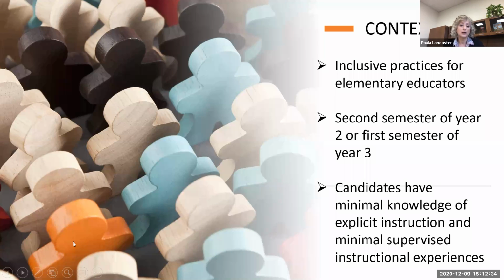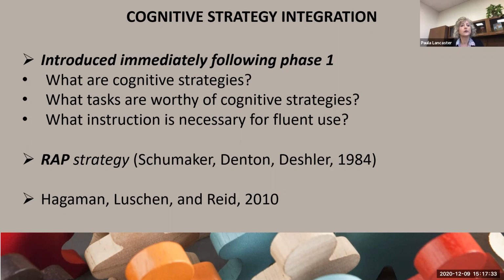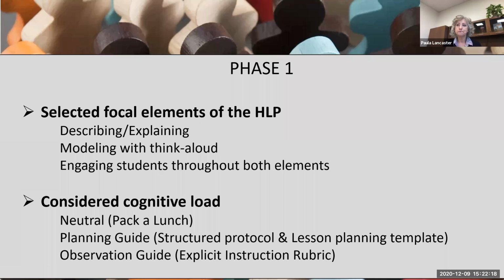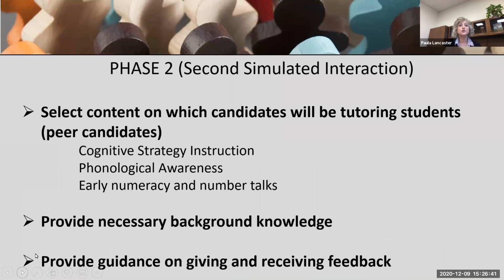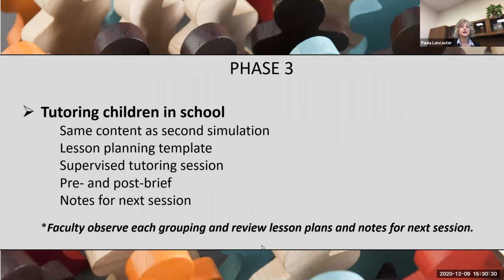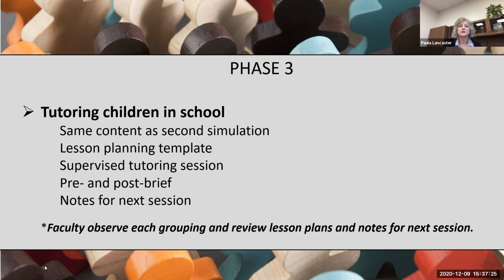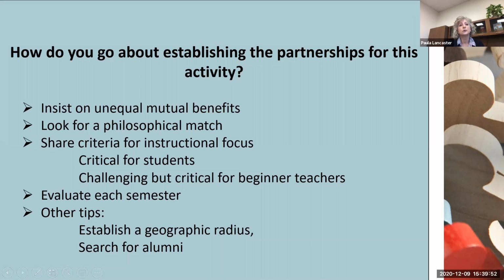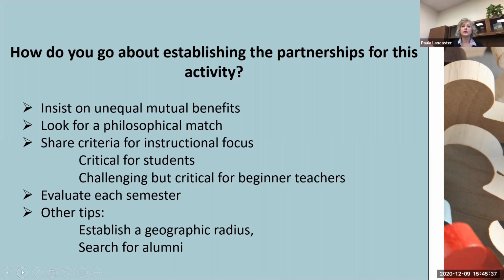12 9 20CPHLPTAGMeeting